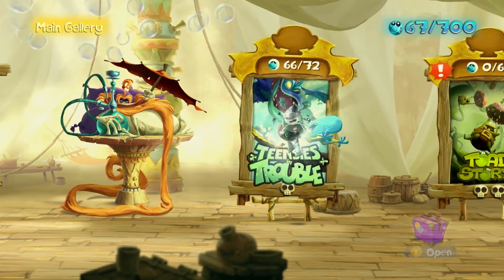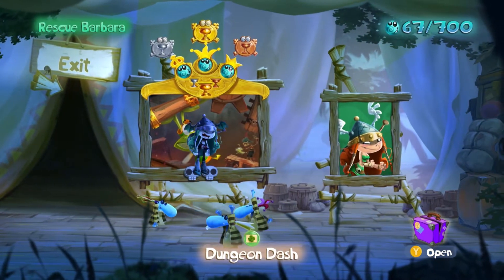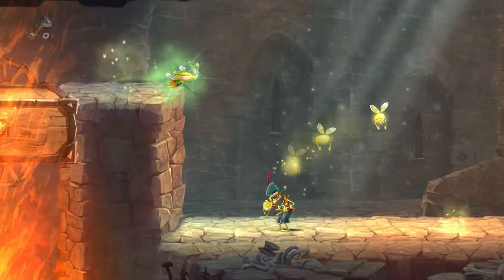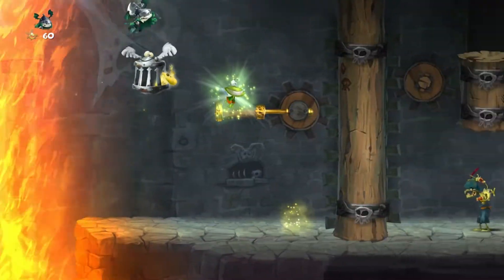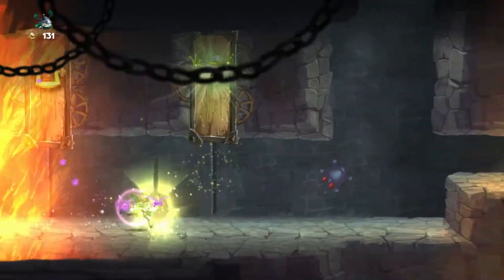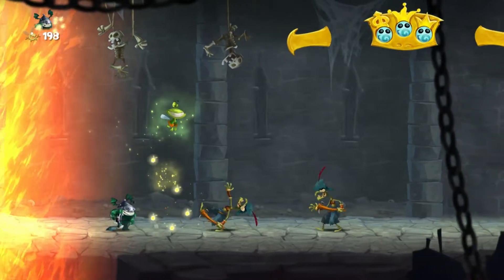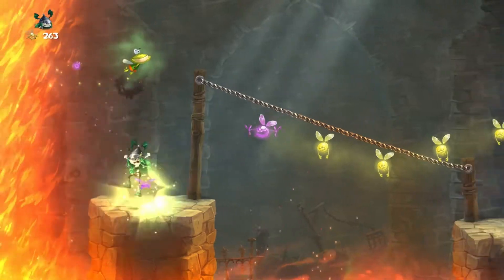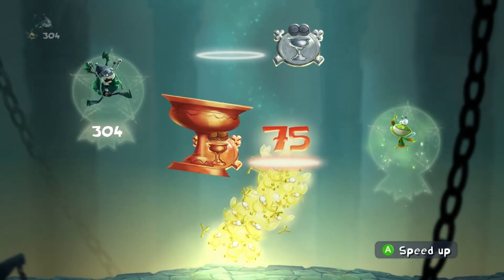Rayman Legends 100% Walkthrough Part 4 - Teensies in Trouble - Dungeon Dash